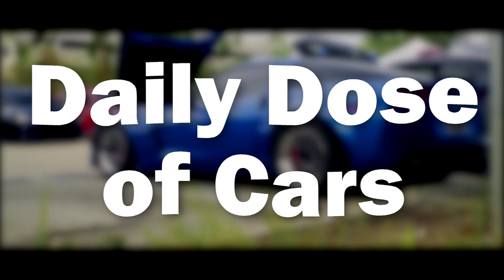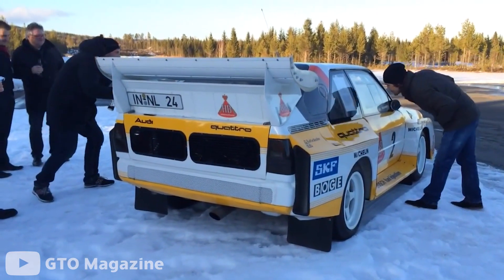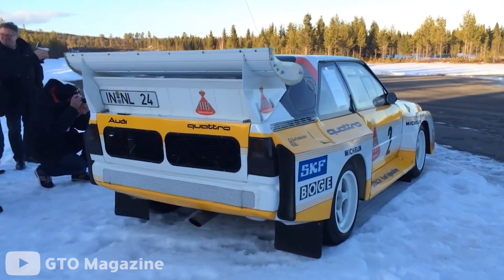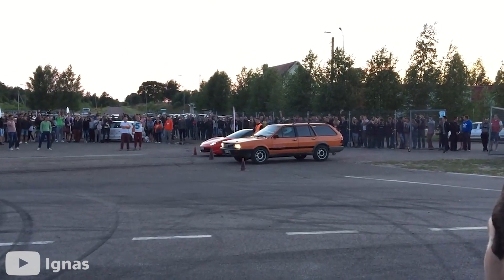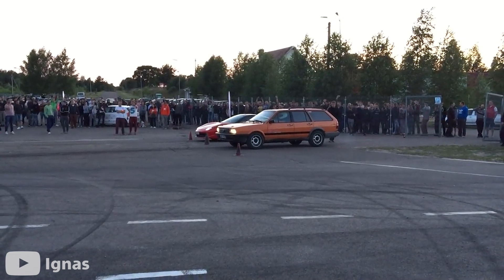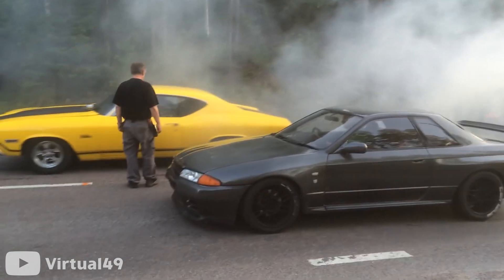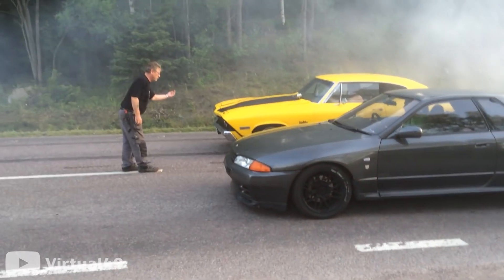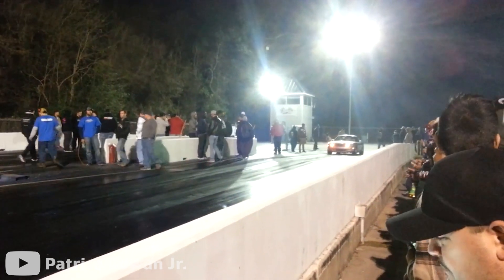The Helicopter TURBINE Powered MINI-VAN!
Yo what's going on guys, thanks for stopping by.